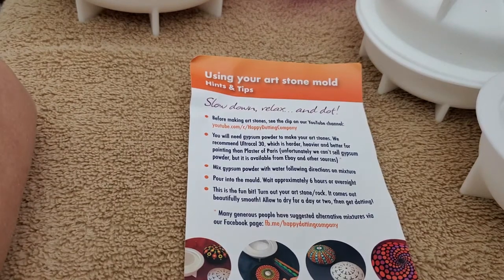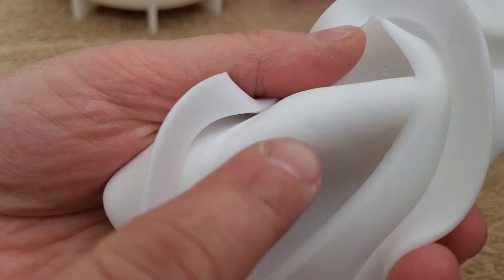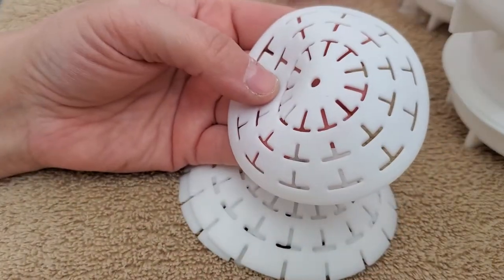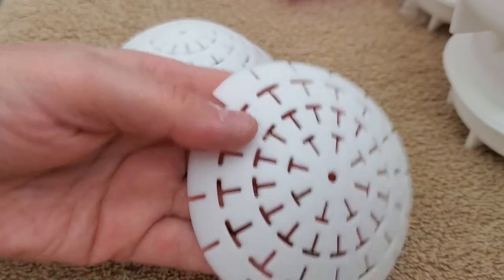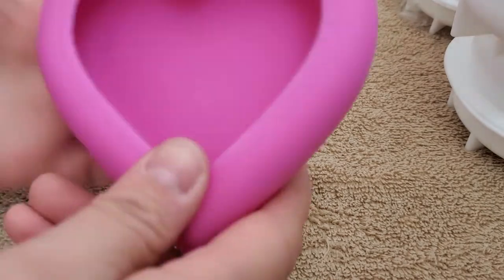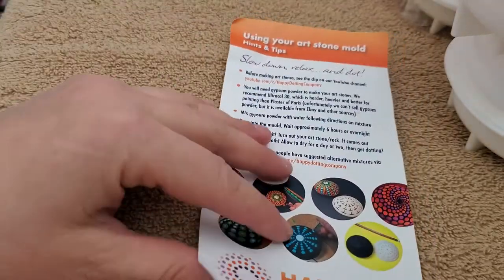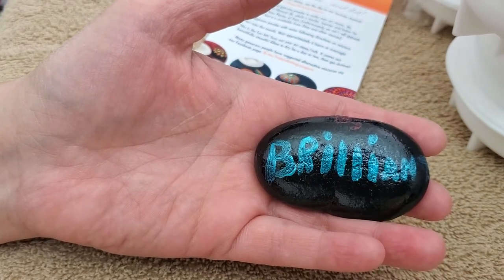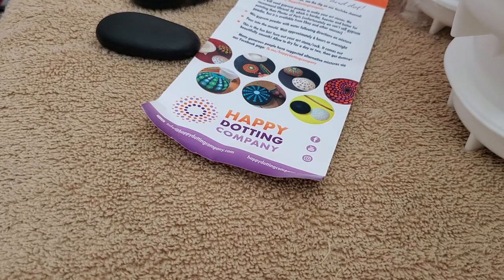The Happy Dotting Compny haul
So I purchased 2 US free shippingpackage molds from this company on Etsy. She has sent a lot of her stuff to many YouTube channels to use and review. I wasn't going to get them since I didn't want to be part of the crowd. But these molds and stencils give a professional finished touch.